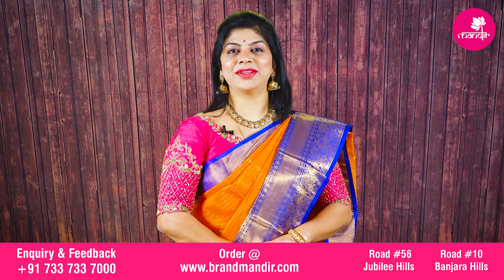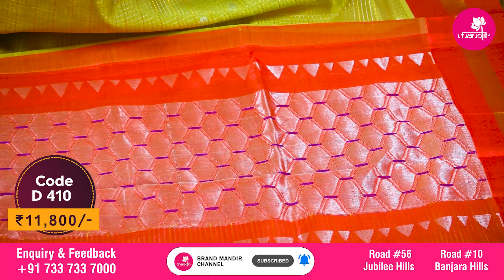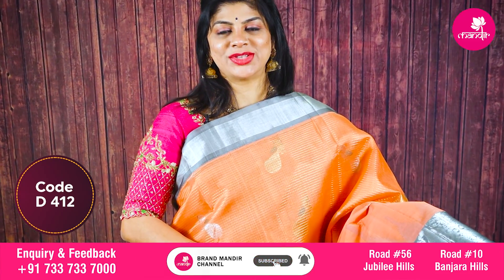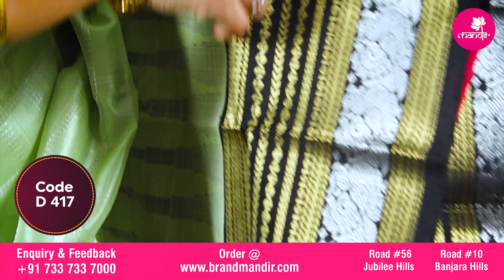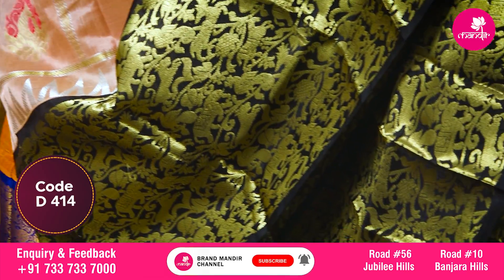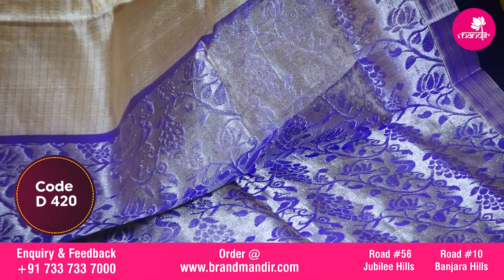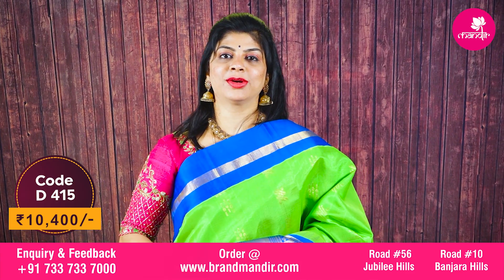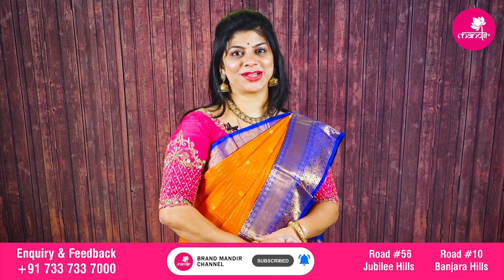Kuppadam sico Saree Collection | Brand Mandir | Episode 127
Order Links:-

The Kuppadam SICO sarees are the poise weaves of the south. . The Vibrant colour combinations, whimsical weaving, and impeccable motifs make these sarees stand apart from the rest. These sarees are extravagant and go well with weddings, family-functions, and as workwear. SICO variant of Kuppadam sarees is meticulously weaved to match to the taste and requirements of the new-age woman.